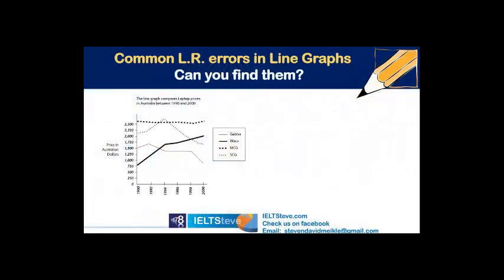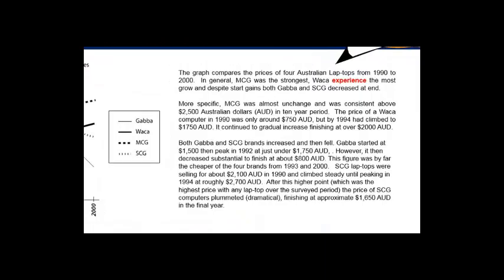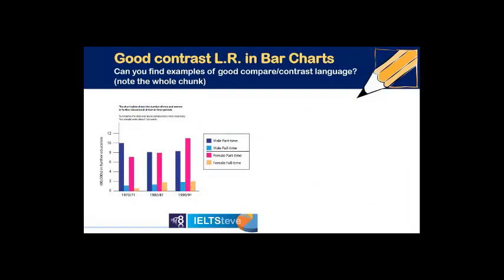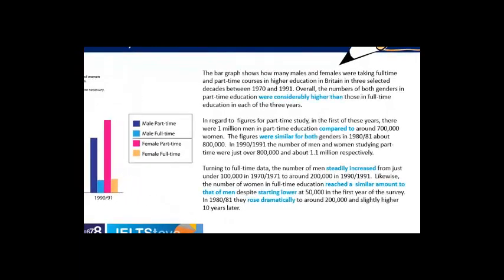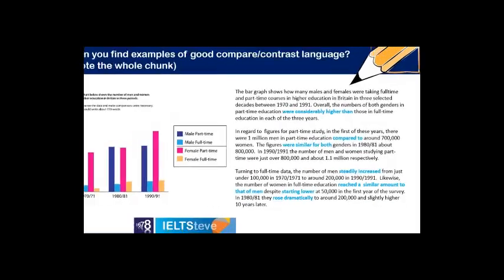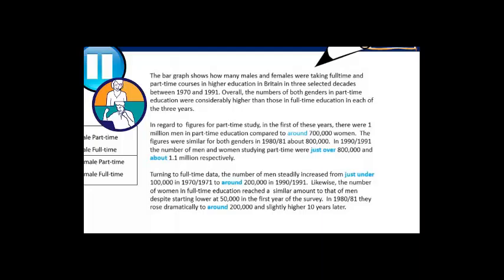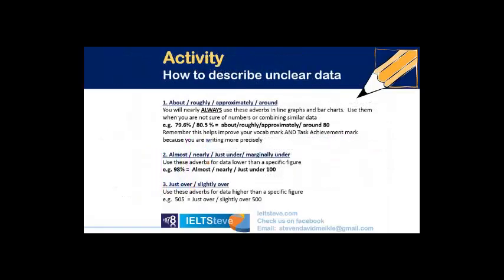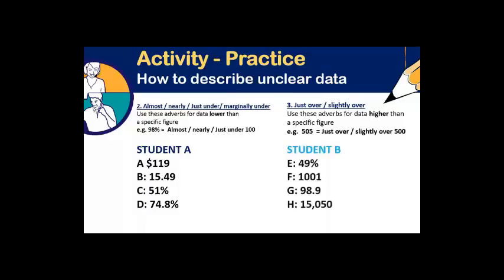IELTS Writing Task 1: What is lexical resource?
Introduction to how lexical resource is marked in Task 1 writing.  This video includes help with Line Graphs and Bar Charts.